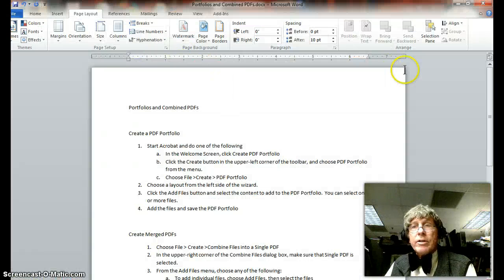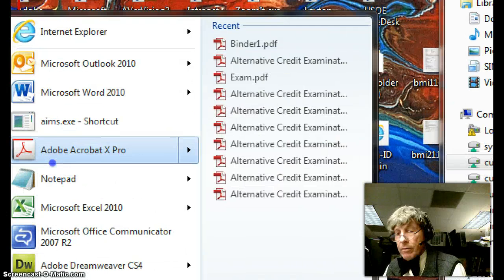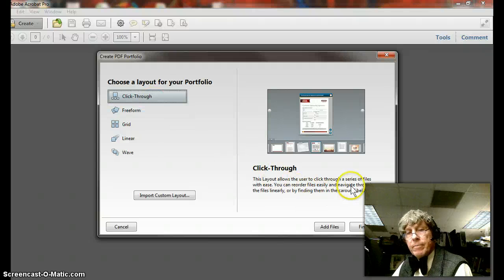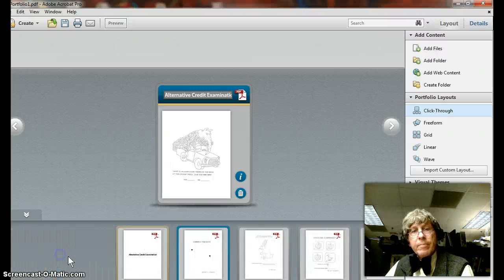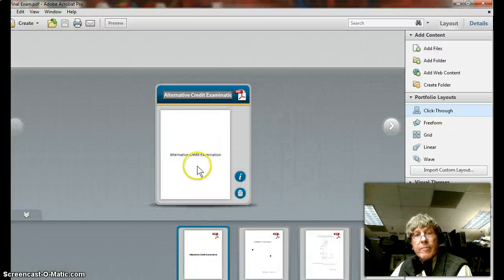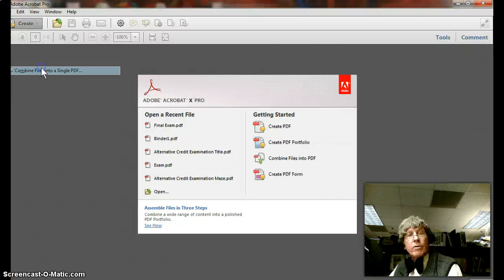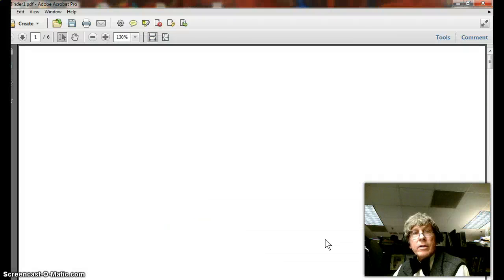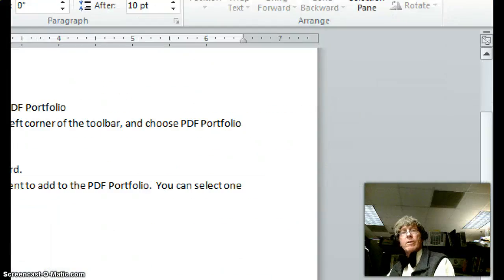Dweeb Portfolio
Dr. Dweeb shows how to merge files and make a portfolio using Adobe Acrobat 10